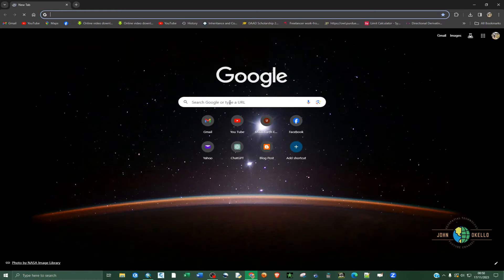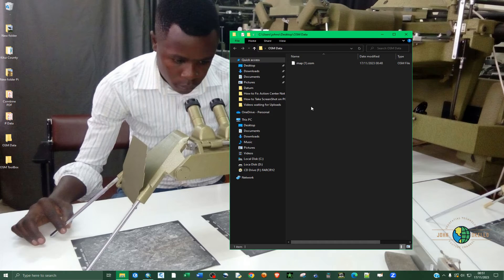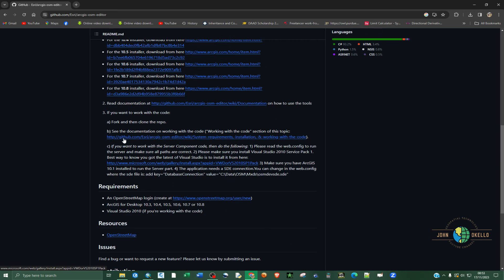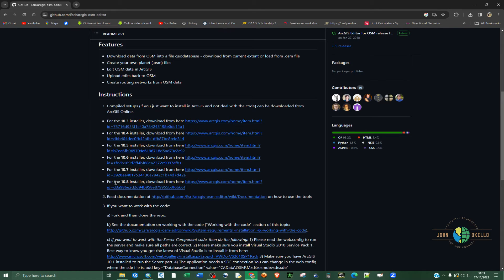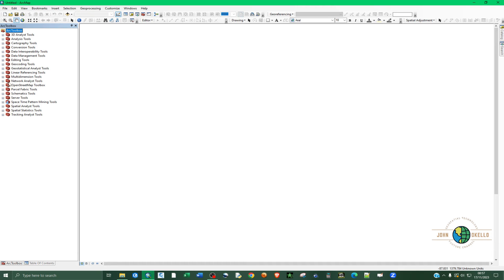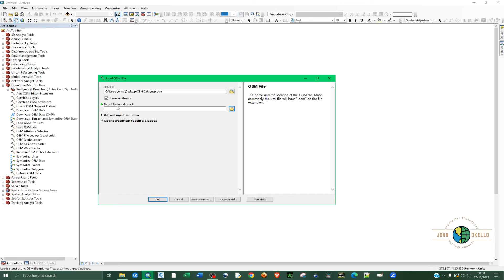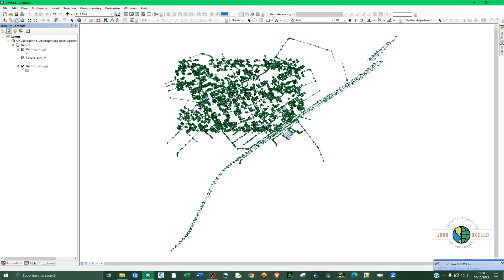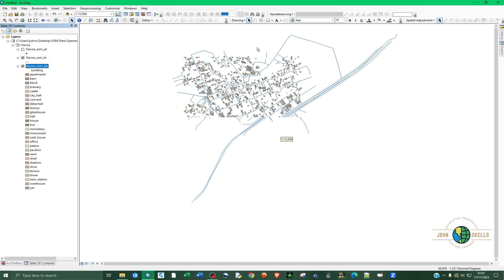How to Download and Import/Load OpenStreetMap Data in ArcMap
In this tutorial, you will learn how to download and load OpenStreetMap Data in ArcGIS Software. I will also demonstrate how to download and install openstreetmap toolbox.